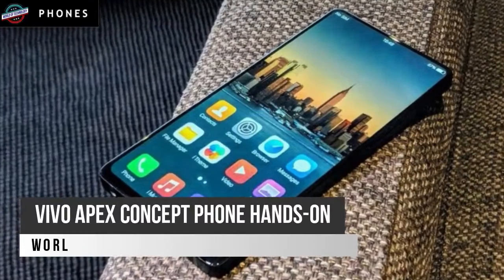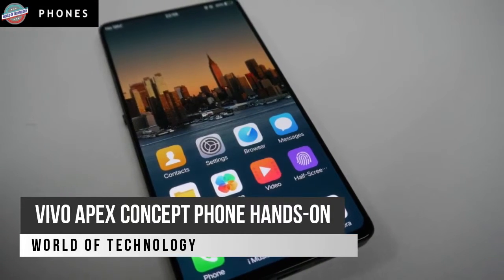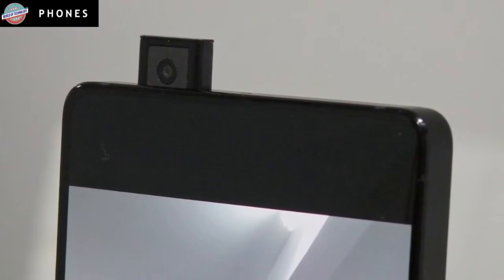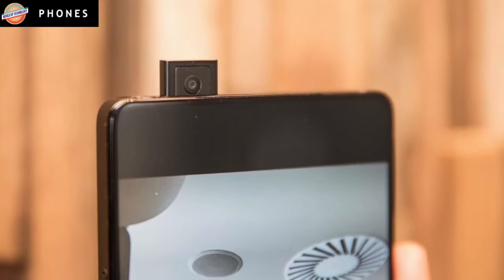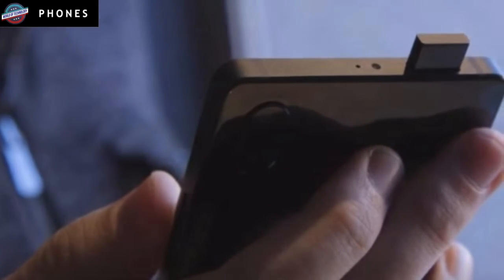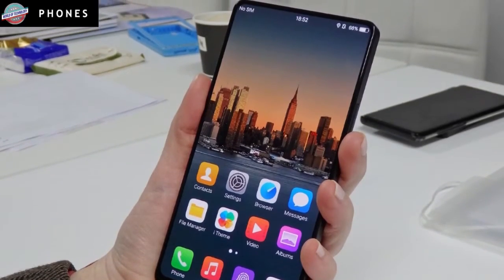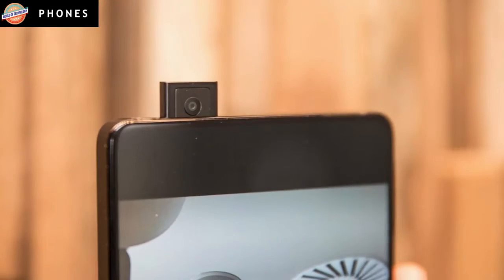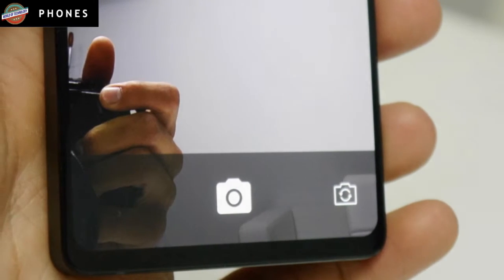Vivo Apex concept phone hands-on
Vivo is unveiling its new APEX FullView concept smartphone which sets new benchmarks for future smartphone design, featuring the world’s highest screen-to-body ratio and Vivo’s ground-breaking Half-Screen In-Display Fingerprint Scanning Technology.

In pushing the boundaries of mobile experience, Vivo has taken its FullView technology to a whole new level by introducing new engineering breakthroughs in camera, speaker and sensor elements as well as rethinking the design structure of conventional smartphones. Vivo’s pioneering approach in fingerprint scanning technology has resulted in the world’s first Half-Screen Fingerprint Scanning Technology on APEX™, building on the success of industry’s first mass-produced In-Display Fingerprint Scanning Smartphone X20 Plus UD.

World of Technology.